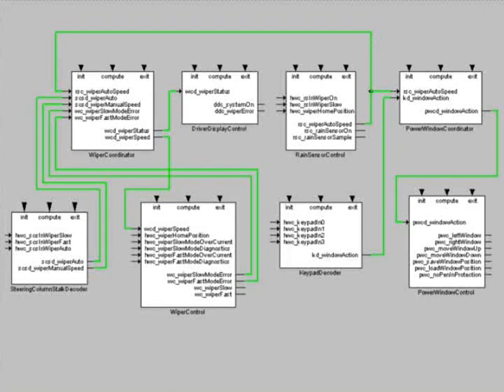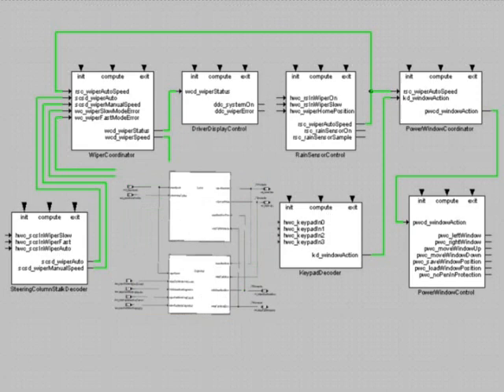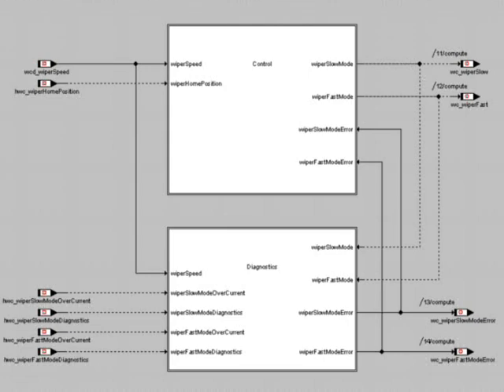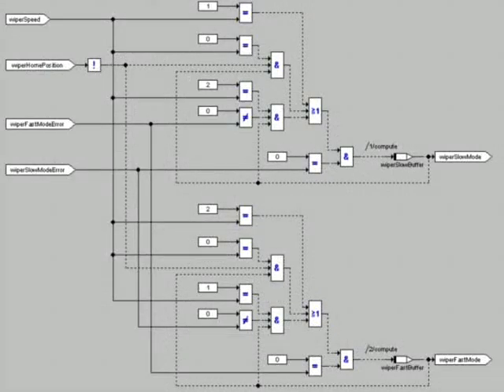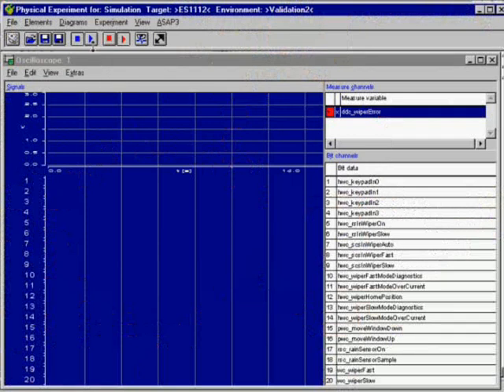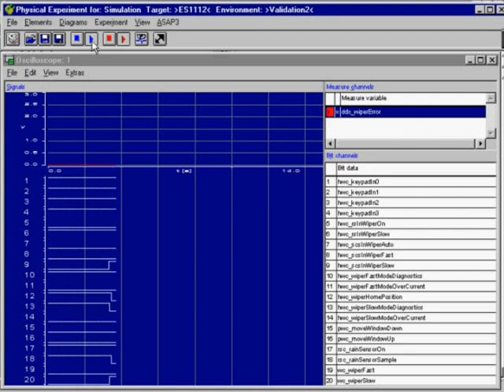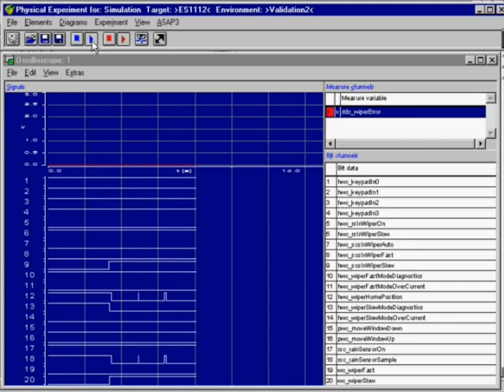IA - Simulation with ASCET-SD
Industrial Automation
Chapter 4.2